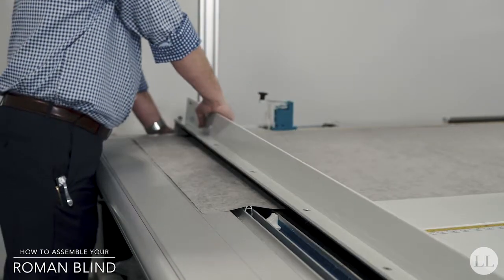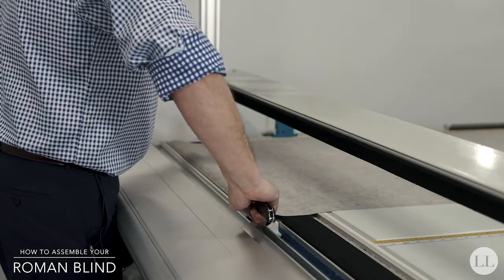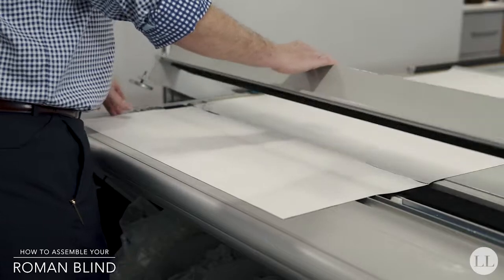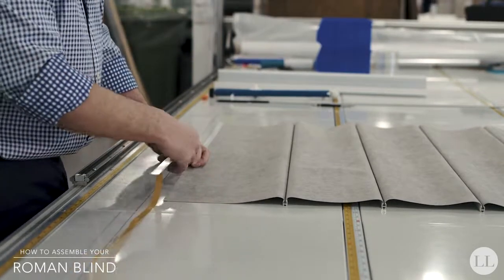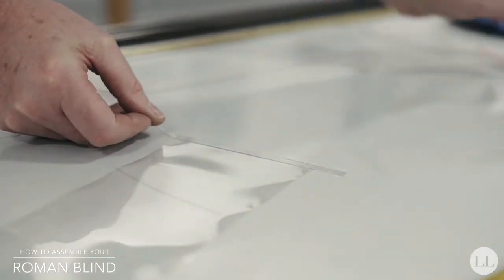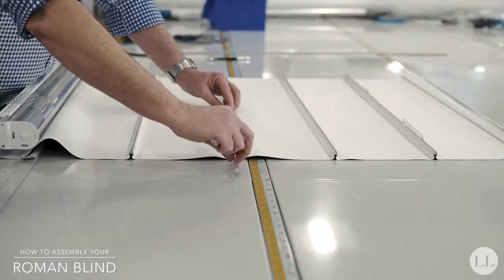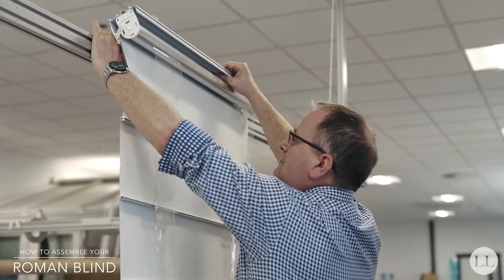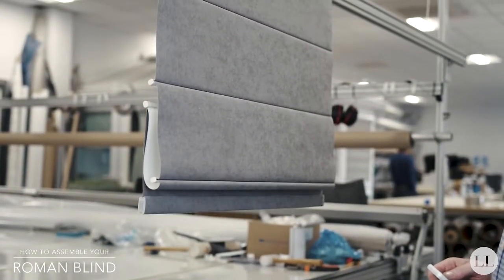Roman Blind Assembly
Introductory video showing the assembly process of the Louvolite Romasafe Cordless Shade.